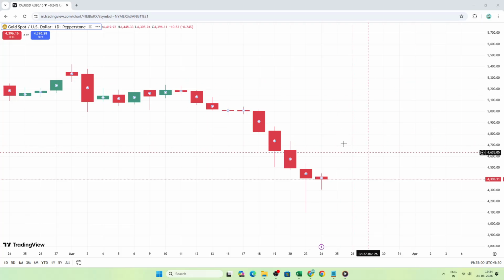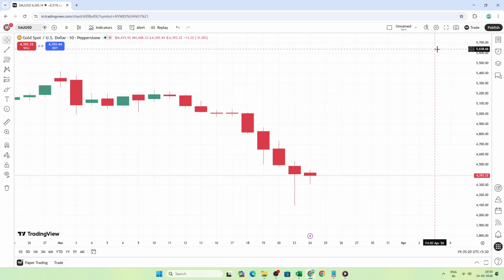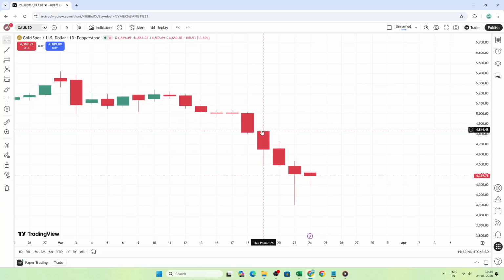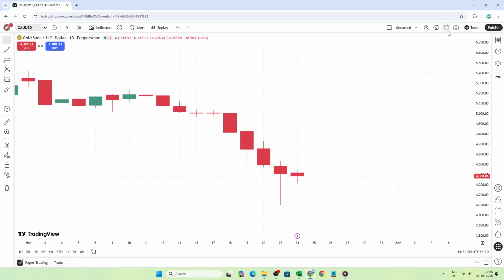How To Exit Full Screen On Tradingview (Step By Step)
Learn how to exit full screen on TradingView quickly with this step-by-step tutorial. Whether you are using the TradingView desktop app or the browser version, we show you the best TradingView shortcuts to toggle your chart view.